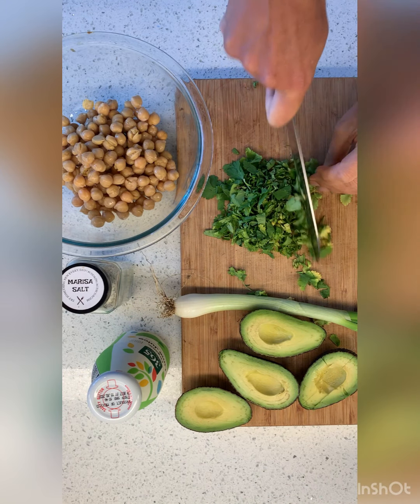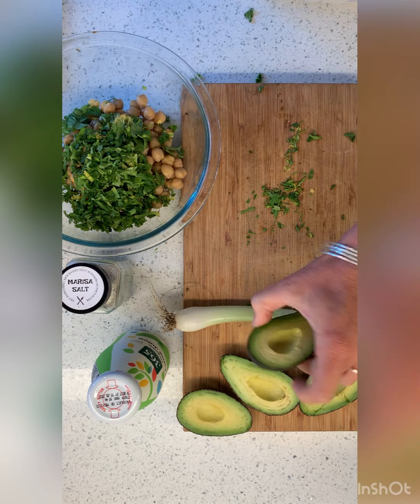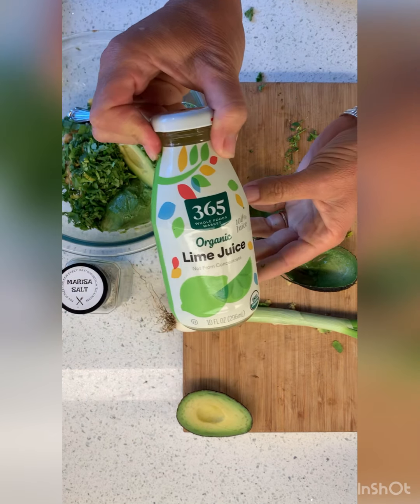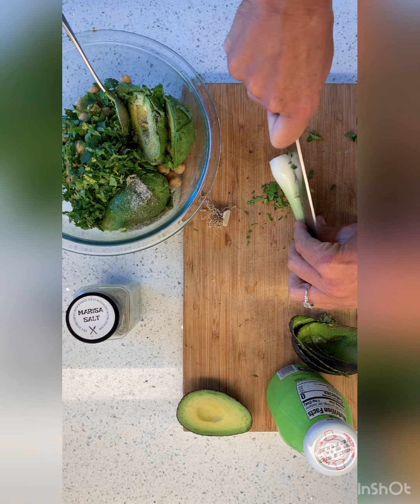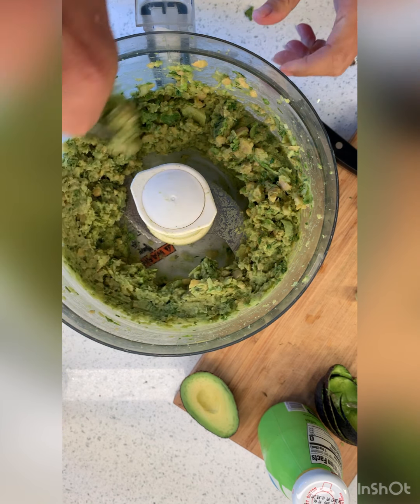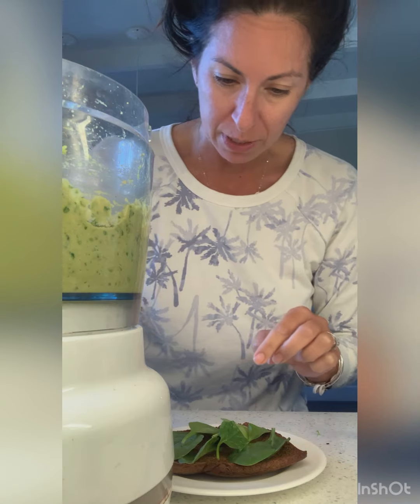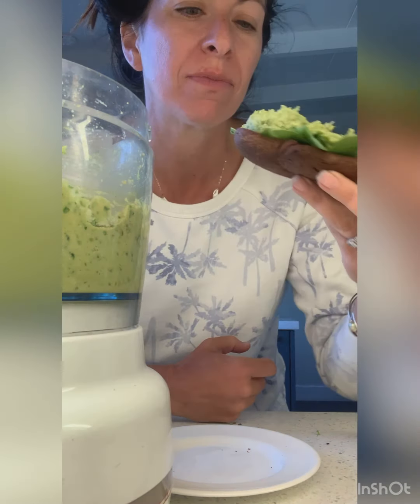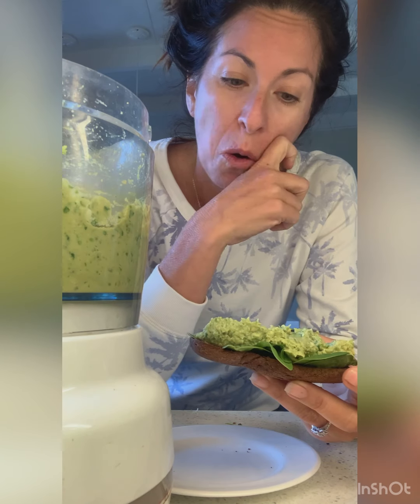Let's make... avocado chickpea spread!!!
RECIPE
1 can of garbanzo beans, drained
1-2 avocados
2-3 T. lime juice (or the juice of 1 lime)
1 t. salt
1 bunch of cilantro, chopped
1/4 c. green onion, sliced

Mix everything in a food processor until smooth. You can also do this with a fork, but it takes way longer. Taste to adjust seasonings as needed. Serve on toast with a bit of spinach or use as a dip. I may or may not have just eaten it out of the bowl with a spoon.